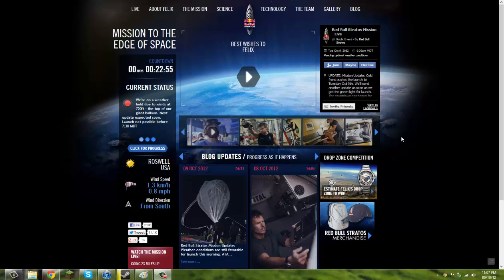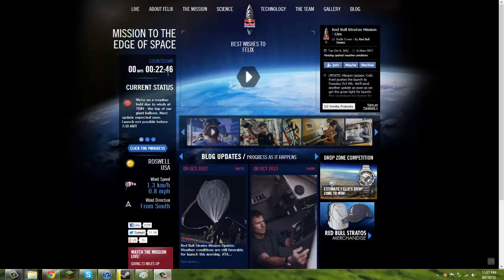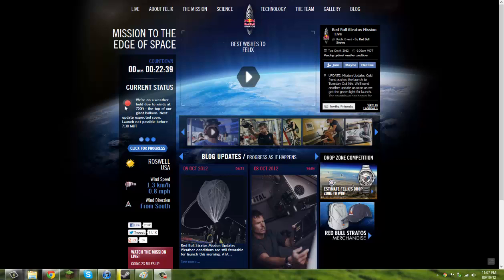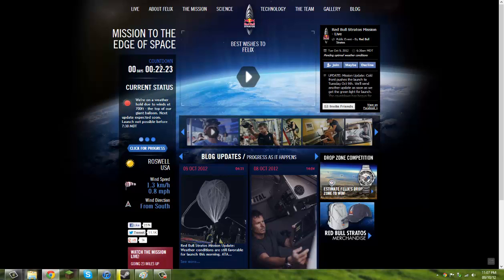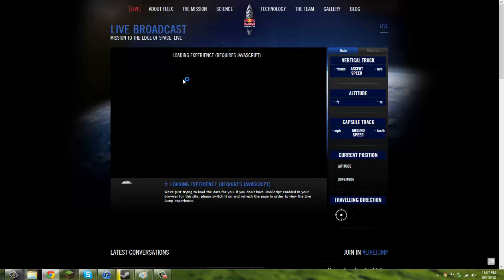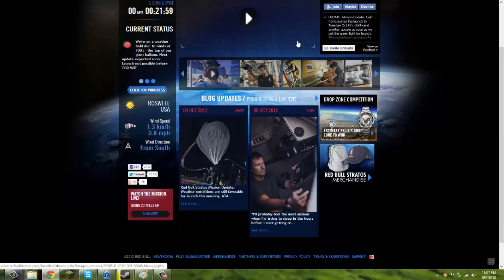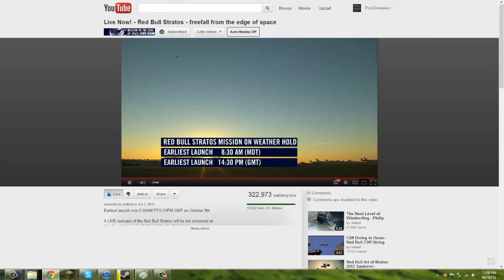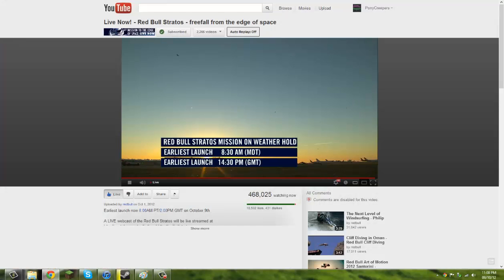LIVE - Red Bull Stratos UPDATE - Freefalling Felix from space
I WILL UPDATE THE VIDEO WHEN STUFF CHANGES.

or watch it on 7Mate (AUS)